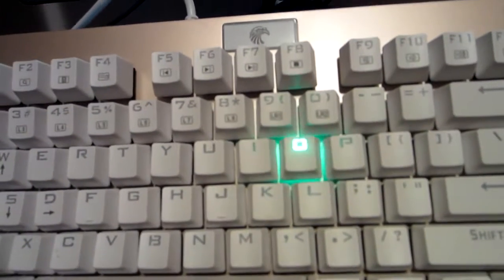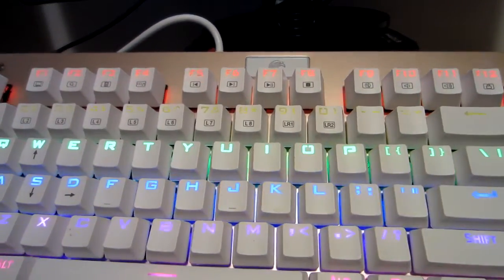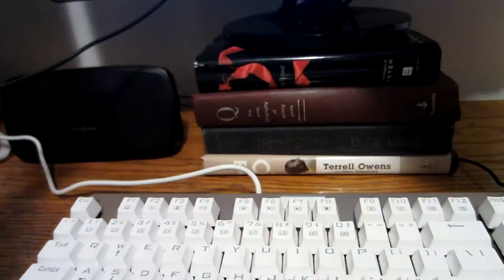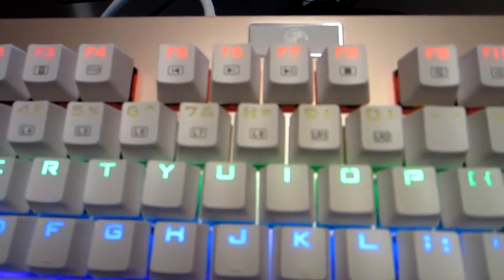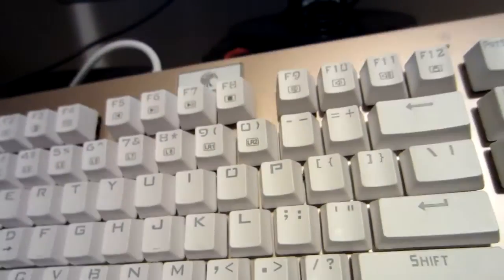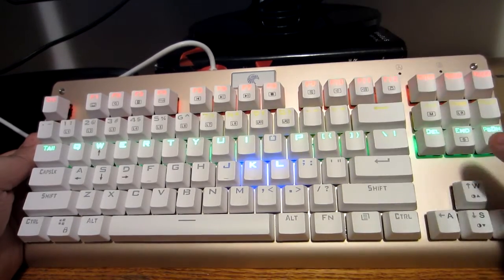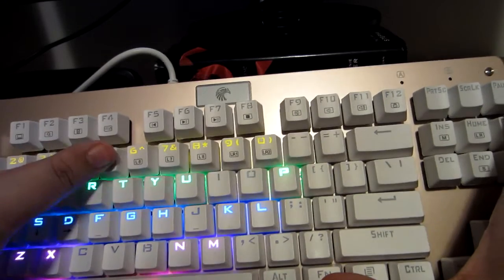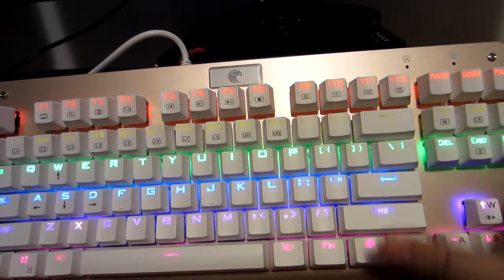[EBAY] KKMOON Mechanical Gaming Keyboard REVIEW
CHEAP MECHANICAL KEYBOARD

MECHANICAL KEYBOARD CHEAP

LED KEYBOARD

RAZER CHROMA CHEAP

EBAY UNBOXING

EBAY UNBOXING #1

EBAY REVIEW

COOL KEYBOARD

LIGHT KEYBOARD

MECHANICAL KEYBOARD